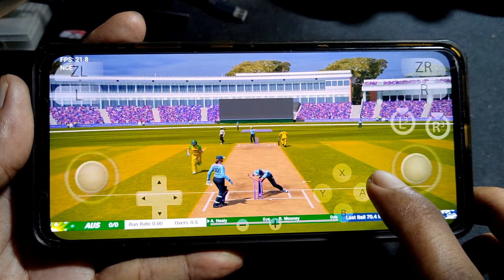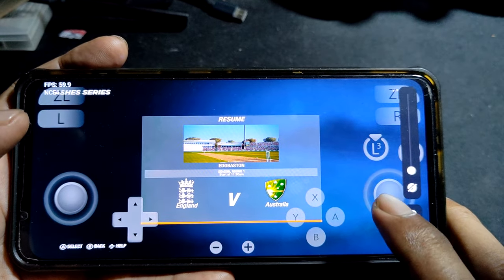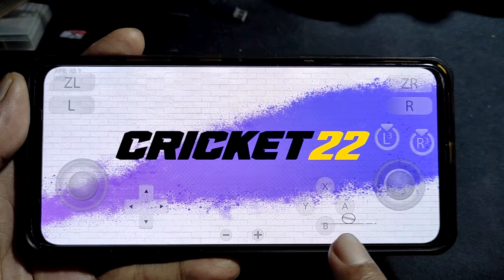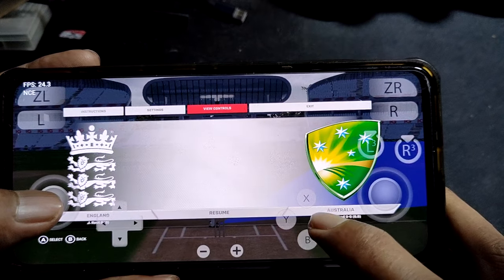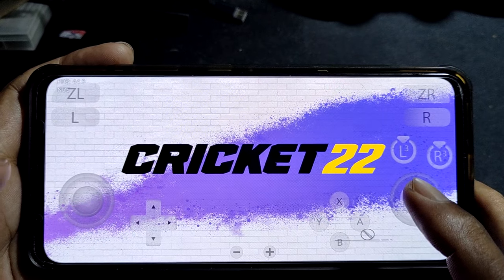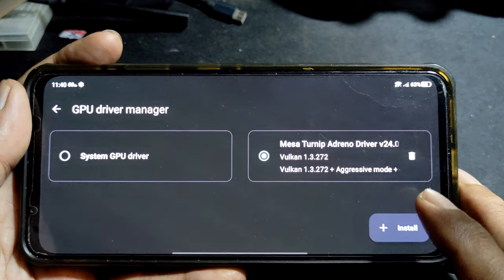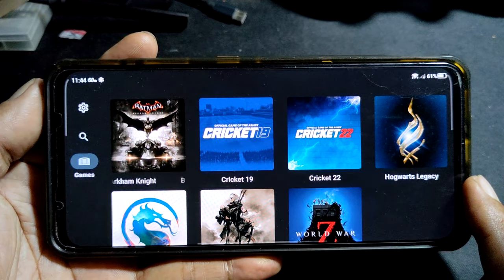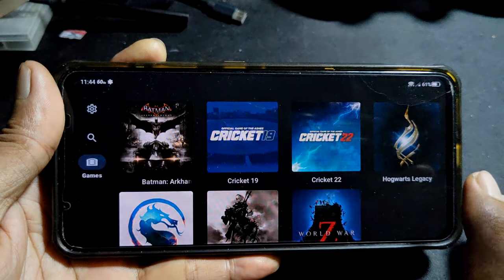CRICKET 19 AND 22 using YUZU 176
device info
Red Magic 7 = SD 8 Gen 1 = 18/256gb